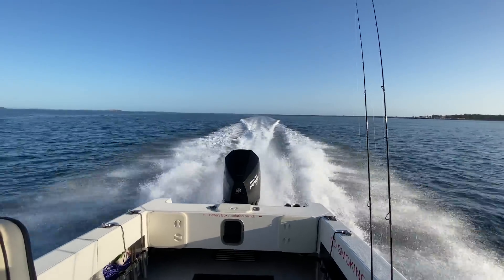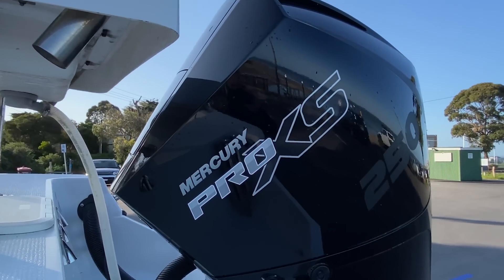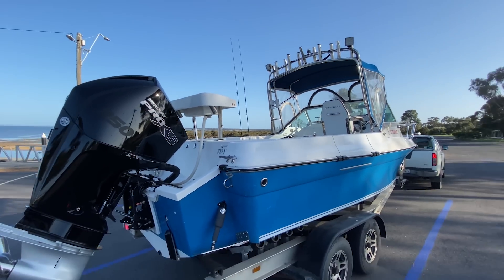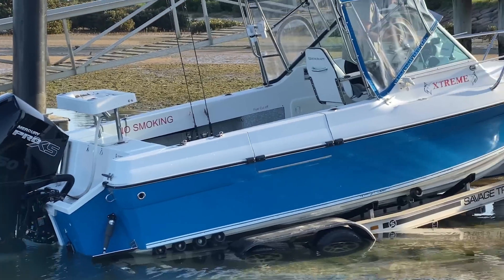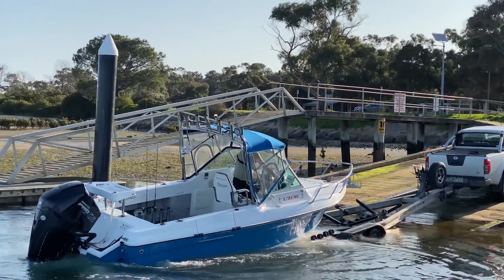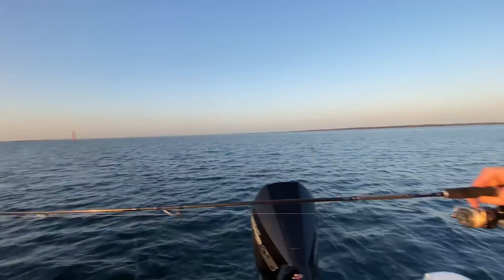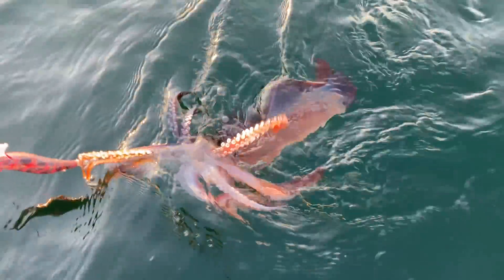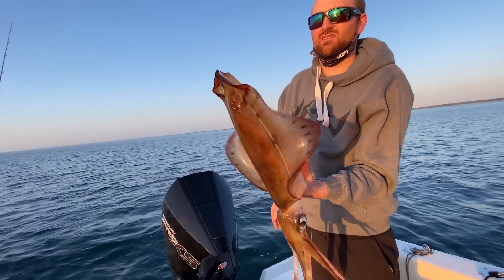BIG Mercury V8 on a small boat!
Why we picked the Merc.
1. It looks crazy good,
2. sounds incredible
3. goes like fury.
4. 6 years warranty

Plus there’s this stuff: 😍

Mercury pro xs was designed specifically to meet all the key kpi’s of the superseded legendary 2 stroke optimax product for power , performance and weight . This engine has ticked all those boxes

No outboard performs like Mercury Pro XS®, The new V8 4.6L has the muscle to out-accelerate and out-run the competition

Superior acceleration from performance-inspired quad-cam design and Transient Spark Technology
Optimized
Exhilarating top speed with Pro XS performance calibration
Lightweight for maximum performance
Maximum fuel efficiency from Advanced Range Optimization and closed-loop fuel control.
Enhanced driving experience with Adaptive Speed Control

Hot buttons
4.6 litres - no replacement for displacement
Lightweight - XL is only 234kg !! Amazing power to weight
Integration with electronics - cruise control , troll control, and fuel monitoring all on one touch screen
Amazing electronic controls - silky smooth shifting and acceleration

Transient Spark Technology
Mercury’s proprietary Transient Spark technology, boosts torque by as much as 7% during hole shot by optimizing spark timing and fueling, gets boats on plane quickly. When the throttle body goes to the immediate wide open setting .. the ecu advances the spark timing and enrichens the fuel until the hull get up on plane. The ecu then return to its normal MAP of operation

So many other things
Easy access maintenance door
Industry leading 85 amp alternator
6 year warranty
Advanced midsection for virtually no vibration
Maintenance free valve train